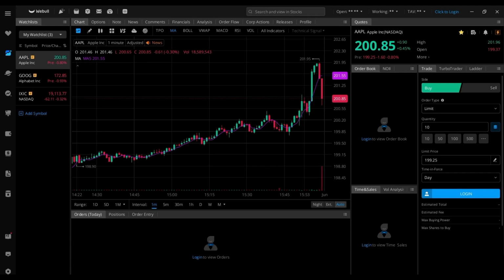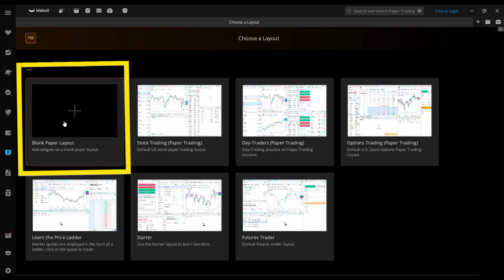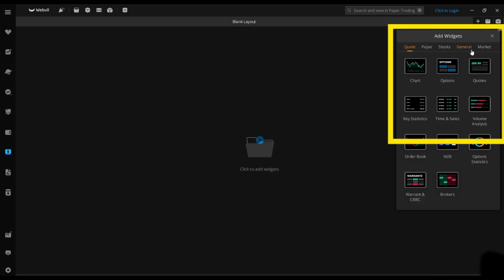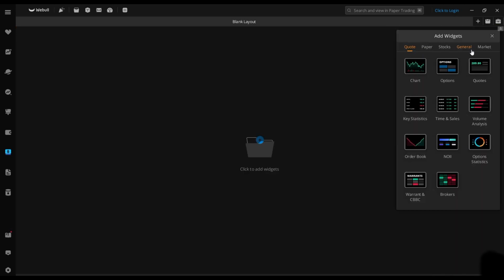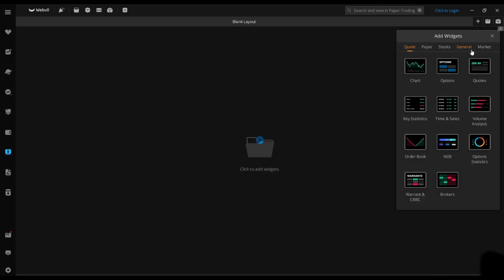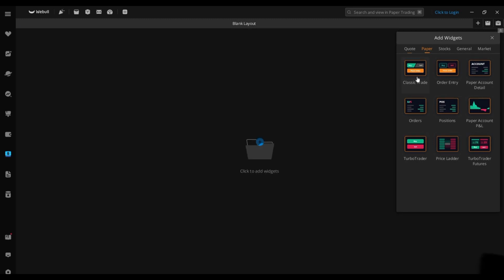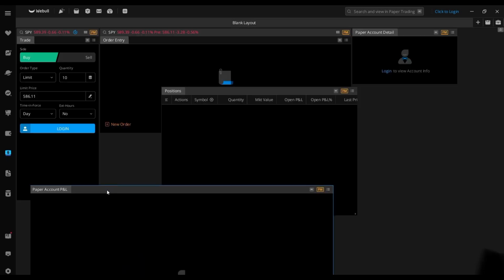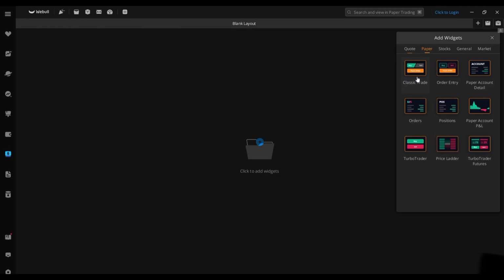HOW TO ADD WIDGETS ON WEBULL DESKTOP (BEGINNER GUIDE)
In this professional tutorial, we dive deep into how to add widgets on the Webull desktop platform. This video provides a step-by-step guide to customizing your trading experience and enhancing your market analysis capabilities using widgets effectively.

By watching this video, you'll learn how to navigate the Webull interface to add and adjust widgets based on your trading needs. Don't miss out on these valuable insights—be sure to watch till the end to optimize your desktop setup for success!